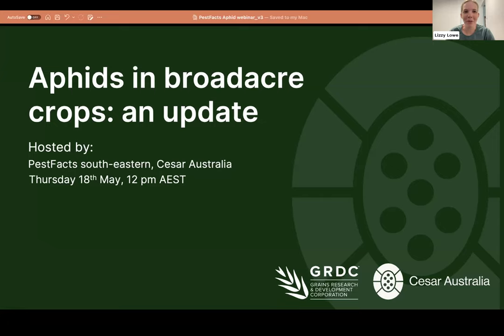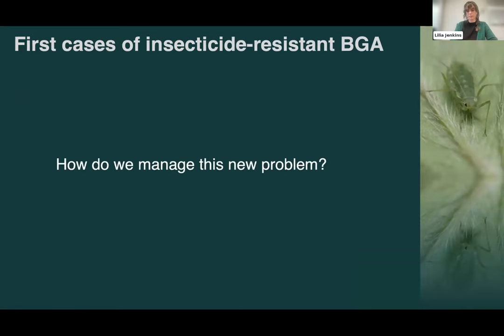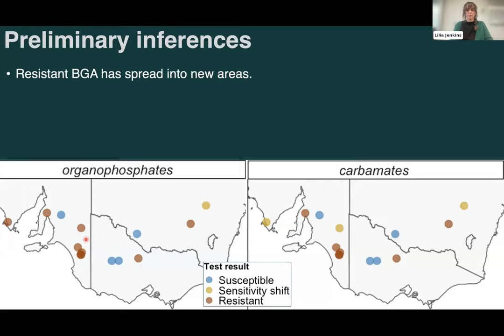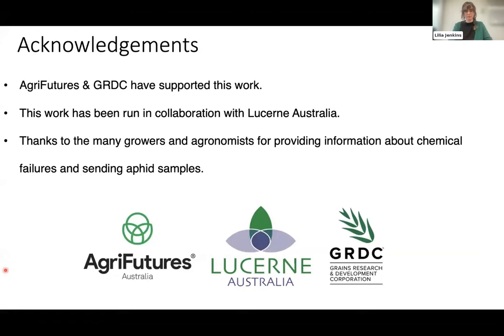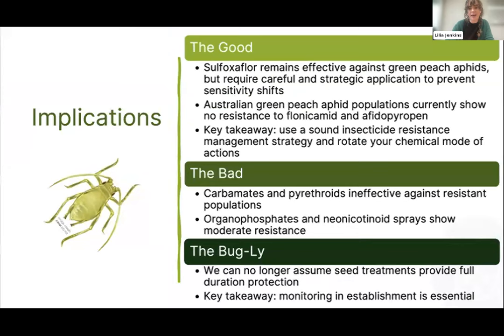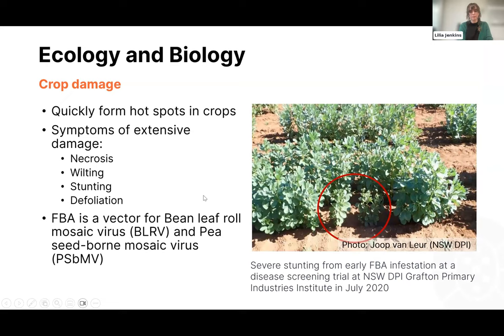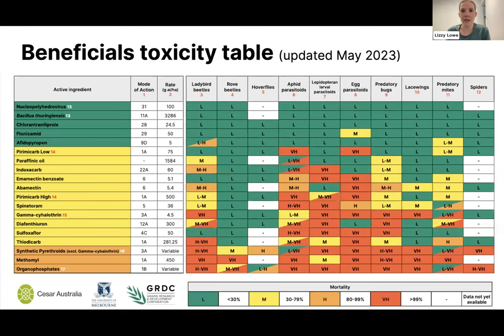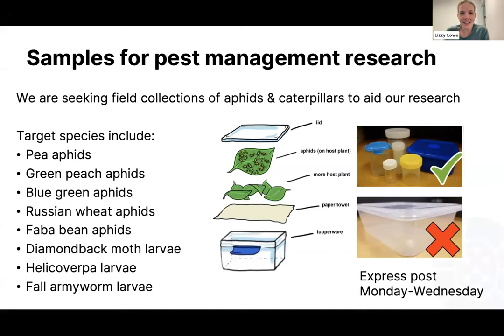PestFacts Webinar | Aphid Update May 2023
This webinar discusses:

00:00 - 03:45 - Overview of webinar, PestFacts South-eastern and aphids in discussion
04:15 - 22:52 - Bluegreen aphid: Insecticide resistance update, Dr Evatt Chirgwin
22:53 - 32:40 - Green peach aphid: Insecticide resistance update, Lilia Jenkins
32:41 - 40:34 - Faba bean aphid: Current knowledge and new research in 2023, Stephanie Veskoukis
40:35 - 54:48 - Beneficials and insecticide toxicity: Latest research and table updates, Dr Lizzy Lowe